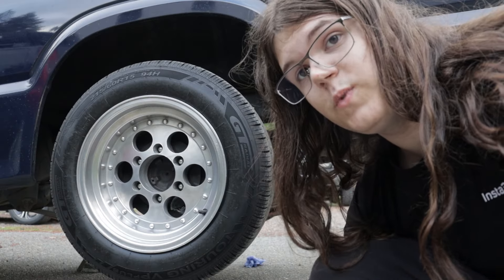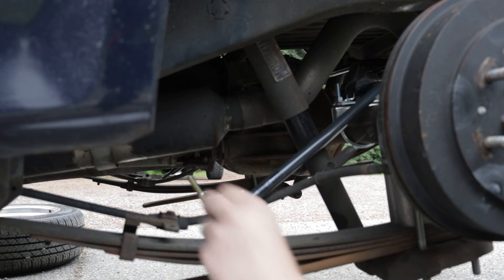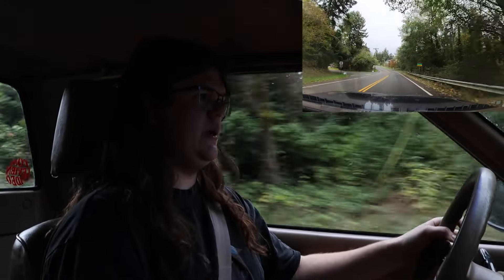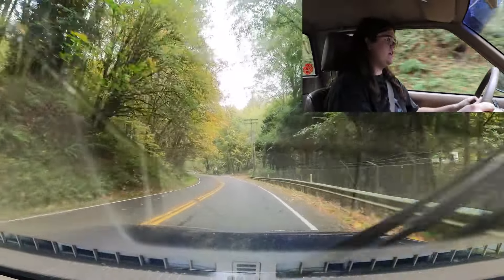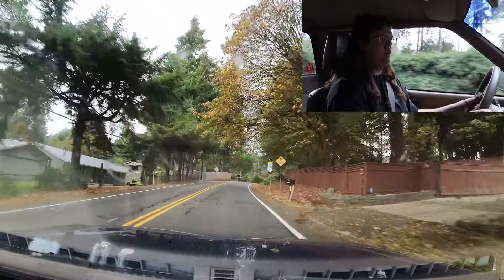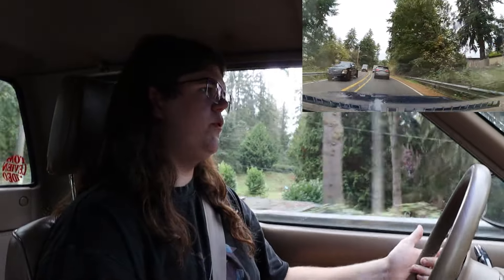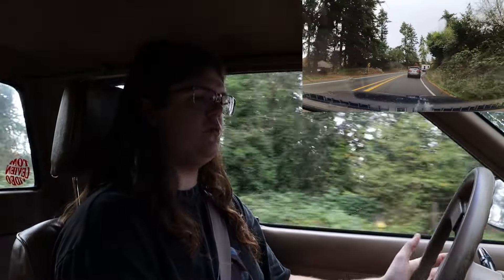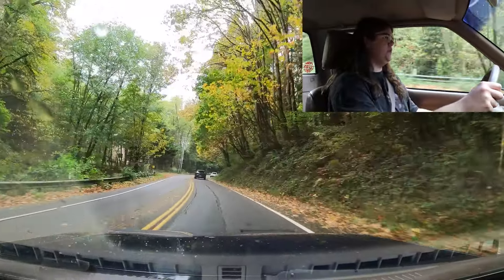The BEST Handling Upgrade For A Truck | Adding A Rear Sway Bar To My Mazda B2200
today i add a belltech rear sway bar to my 1990 Mazda b2200, this is one of the best upgrades I've done so far and it completely transformed the way the truck drives.